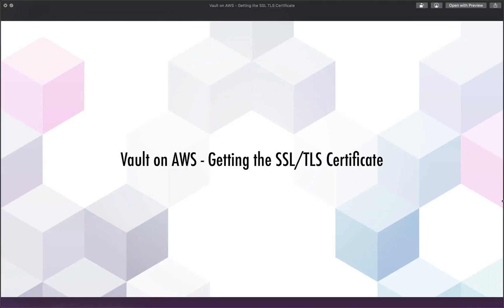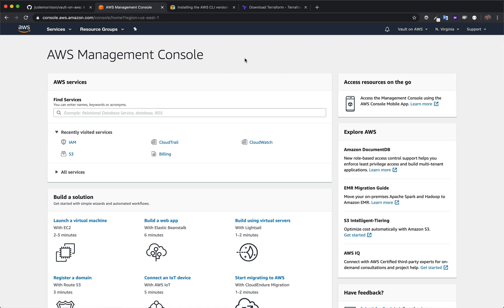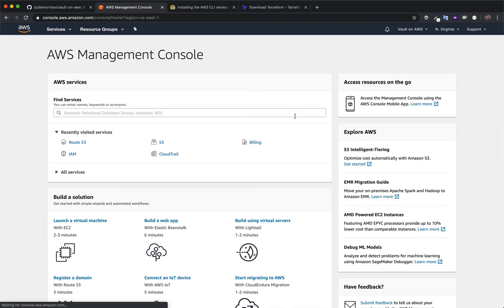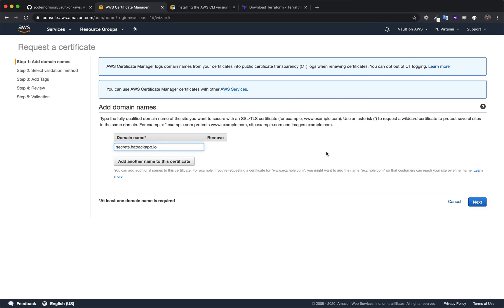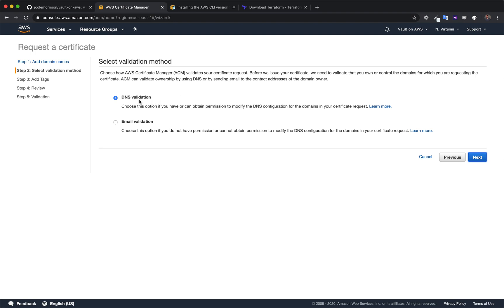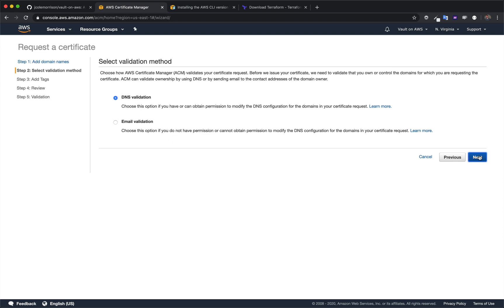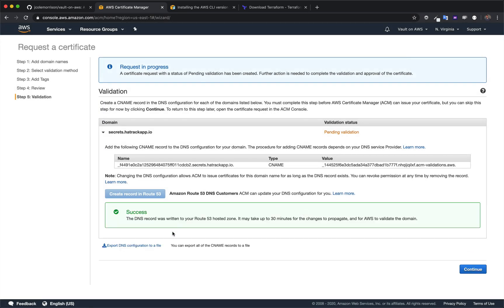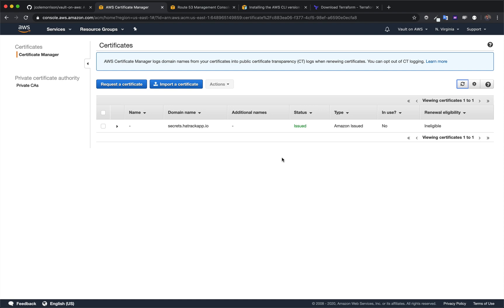Vault on AWS: Getting the SSL / TSL Certificate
In this video we're going to get our SSL/TLS certificate so we can put our HashiCorp Vault endpoint behind HTTPS. But don't worry, it really isn't bad at all because we'll be using AWS Certificate manager.

As we talked about in the prerequisites, you need to have a domain name purchased and ready to be used. Beyond that you just need the ability to add DNS records (which is a default feature in every domain registrar that I know of). I'll be using Route53 to manage my DNS records, but again, you can use any registrar. This is all really simple so let's dive in.

Useful links:
• AWS Certificate Manager

Sign up to my mailing list for exclusive tech guides and thoughts